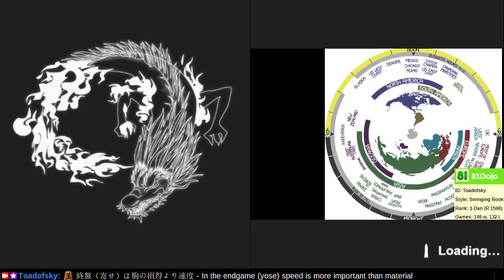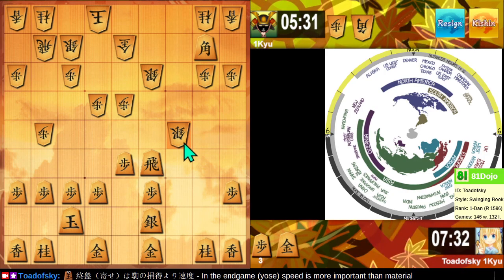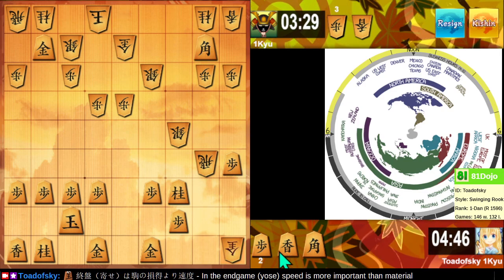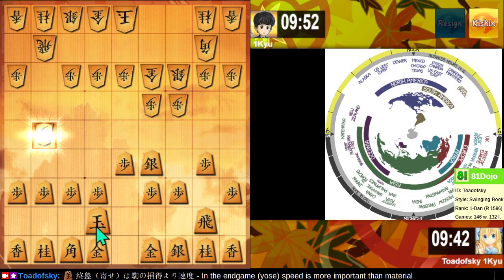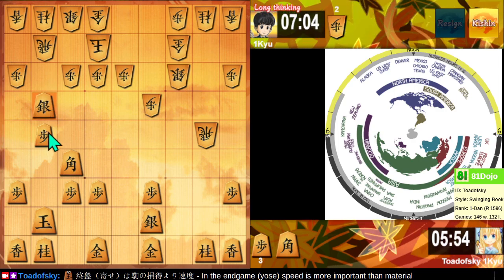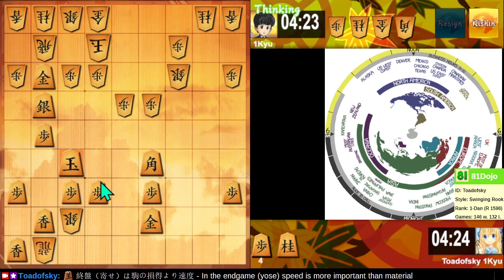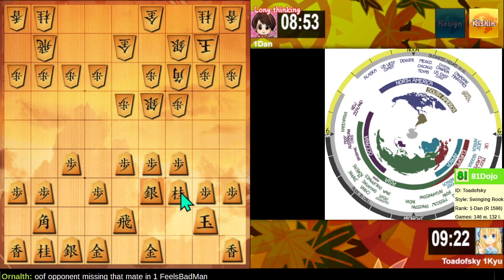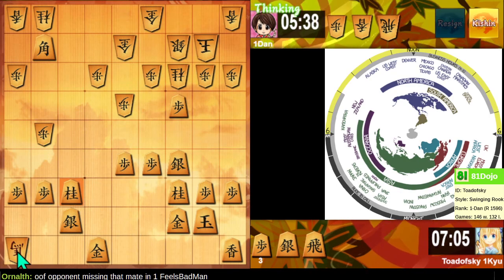[303] Road to 1-Dan on Shogi Wars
An early escape of the king is worth (saves) 8 moves in the endgame.  An endgame escape of the king is unlikely.